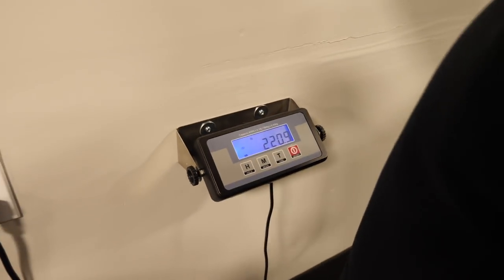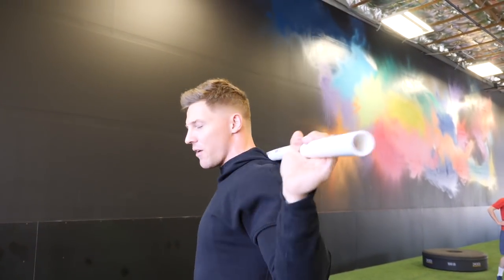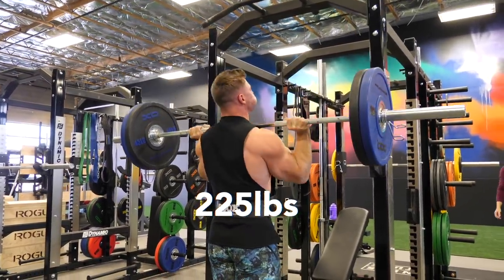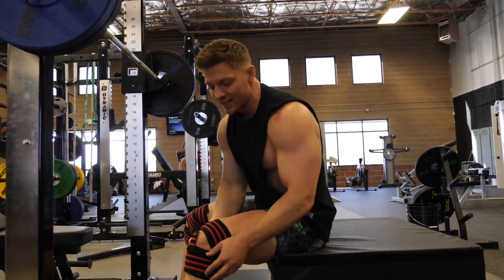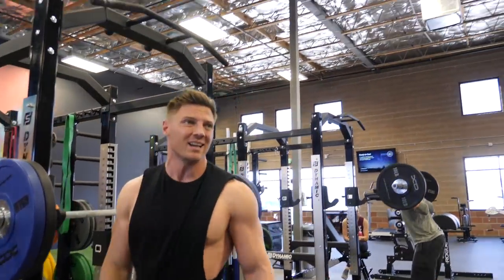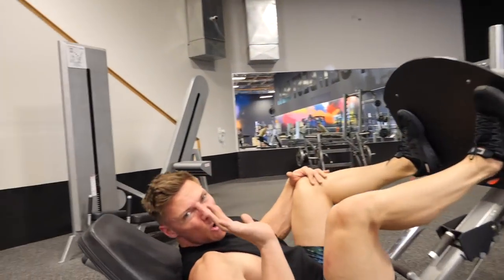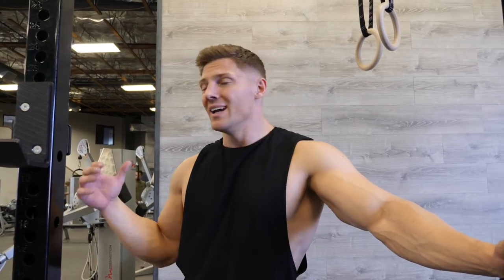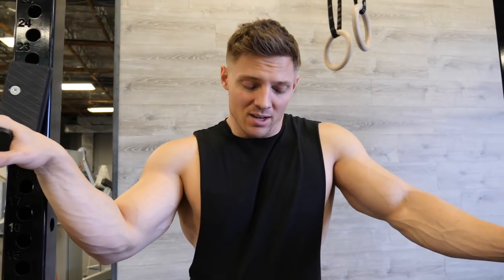CRAZY VOLUME LEG DAY | Swole Series: Episode 3